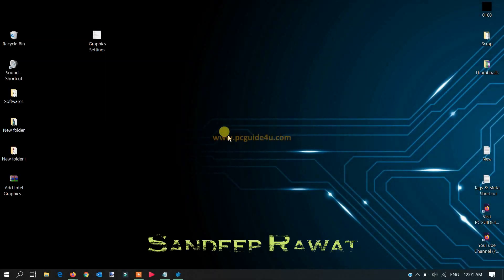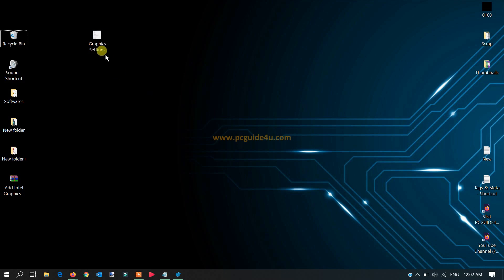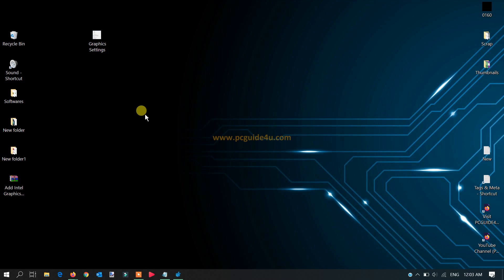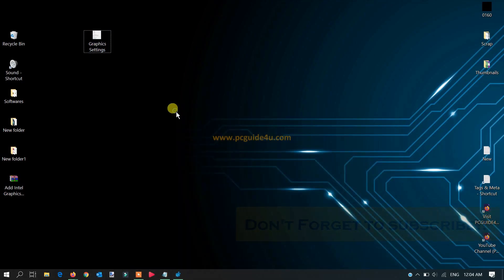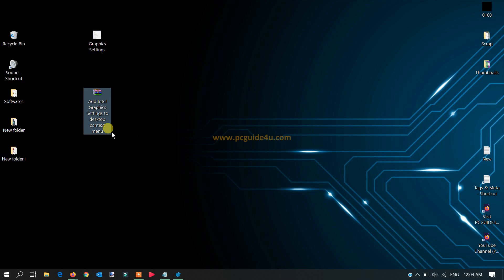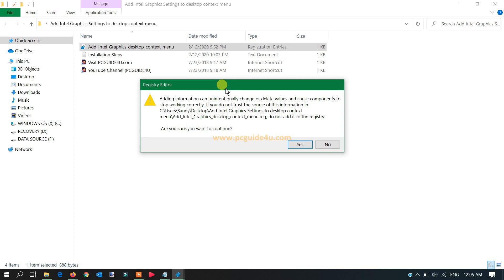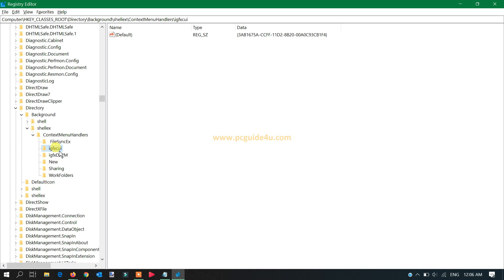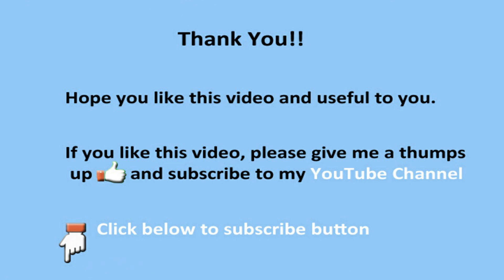Intel Graphics Settings Option Missing from the Right Click Context Menu - How to Fix?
How to fix missing Intel Graphics Settings option from the right click context menu in Windows 10 or Windows 11?
Intel Graphics Settings option is missing from right click menu
How to restore missing intel graphics settings option?
How to download intel graphics command center?

All the above issues related to intel graphics settings will be resolved within this video. Watch the video carefully and restore the intel graphics settings option back to the right click context menu.